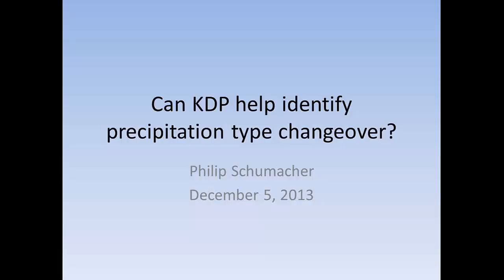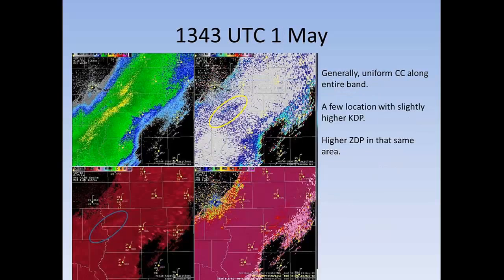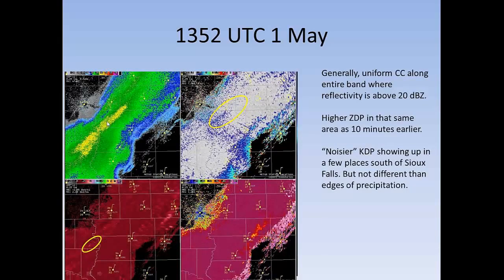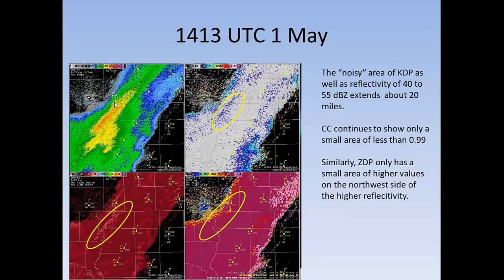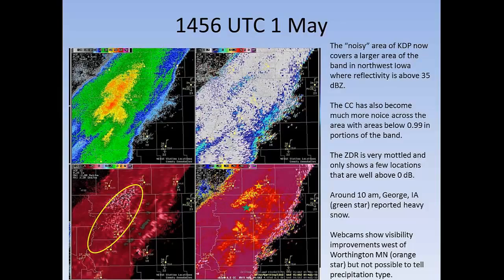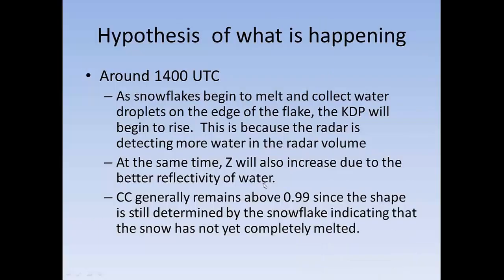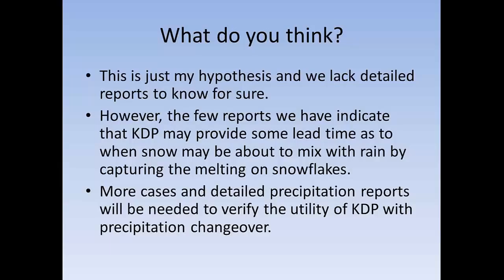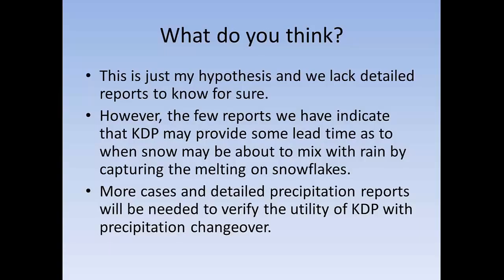2013 12 05 Use of KDP for Precip Type Changeover Phil Schumacher WFO FSD